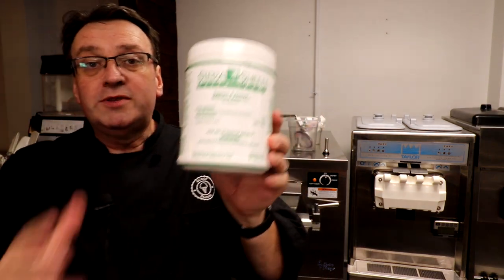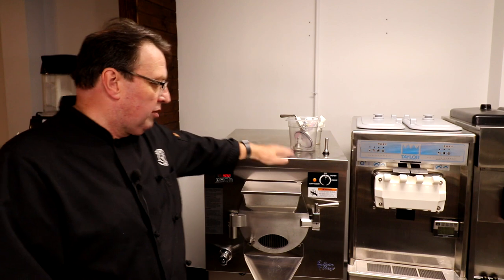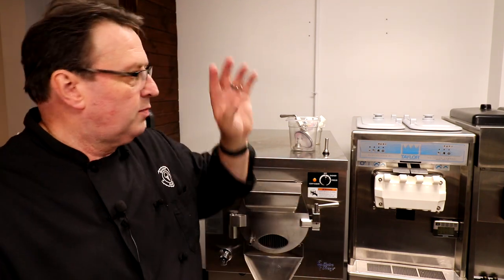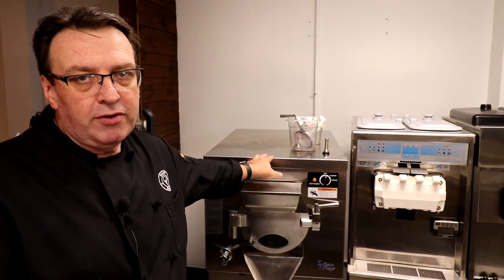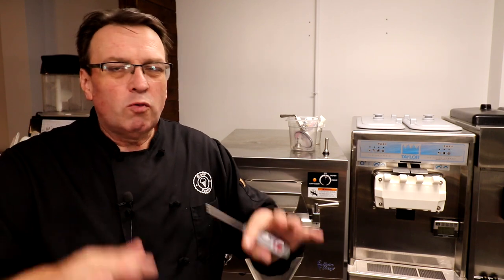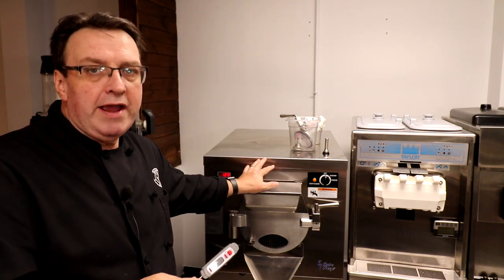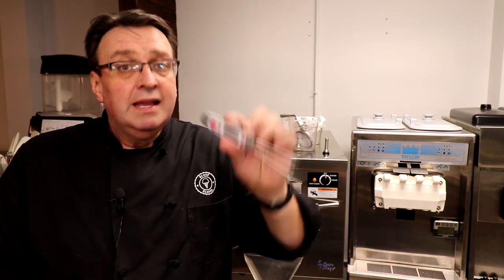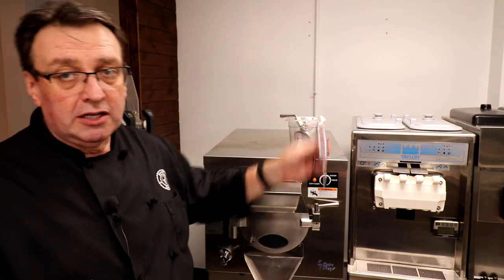How Firm Should my Ice Cream Be?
Steve Christensen, The Ice Cream Bloke and Self-Appointed Headmaster of Scoop School, talks in this episode about the importance of timing and when to extract your product!